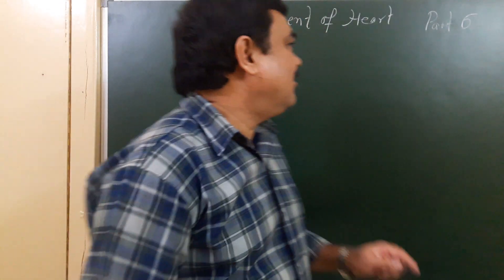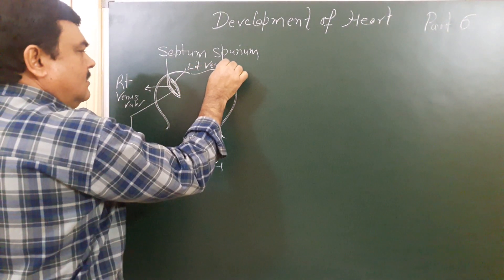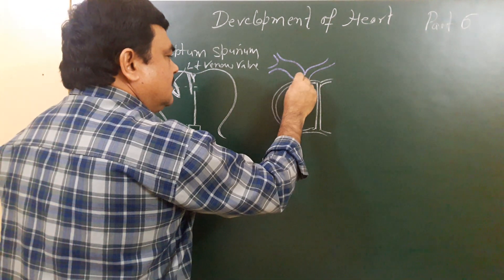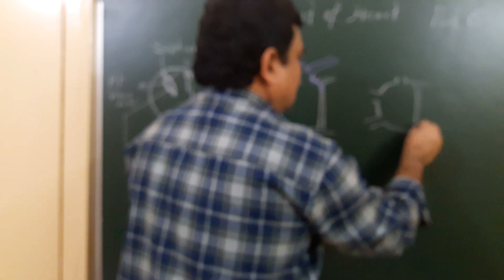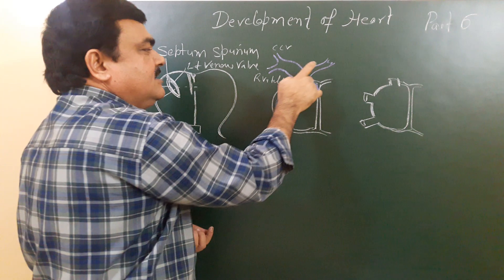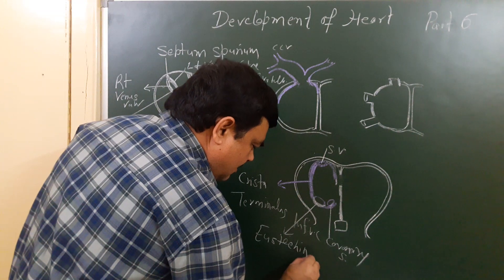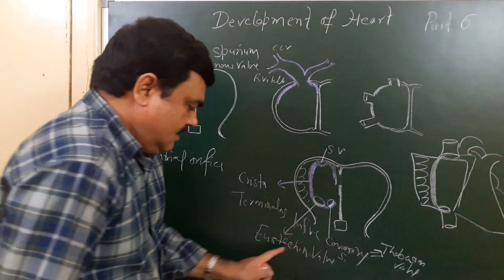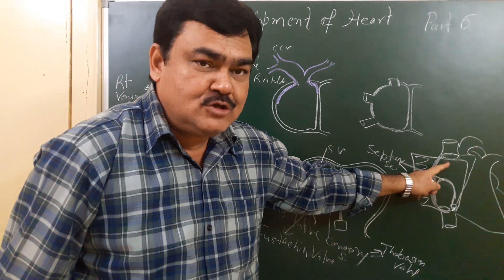Development of Heart part 6/10 by Dr A K Singh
Absorption of sinus venosus